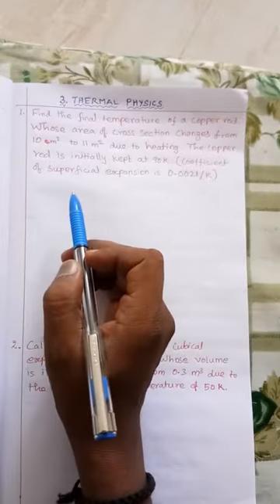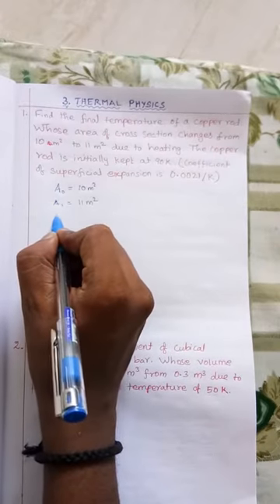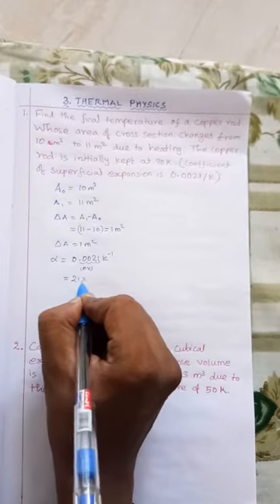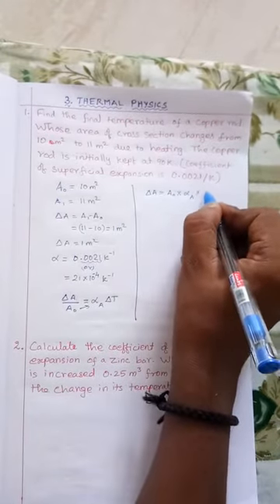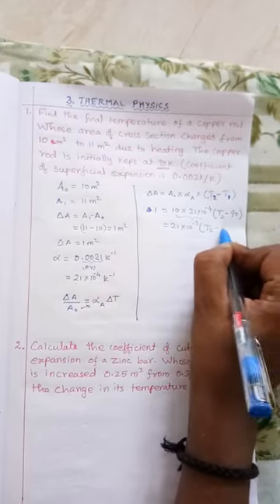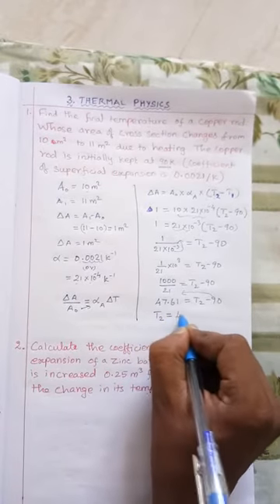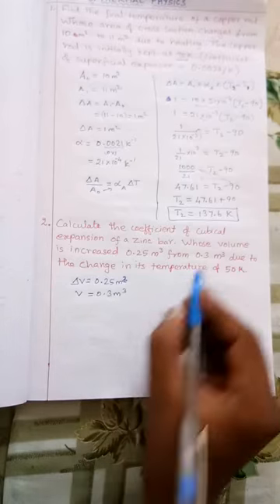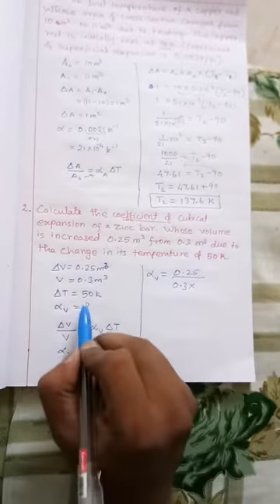Unit 3 Thermal Physics